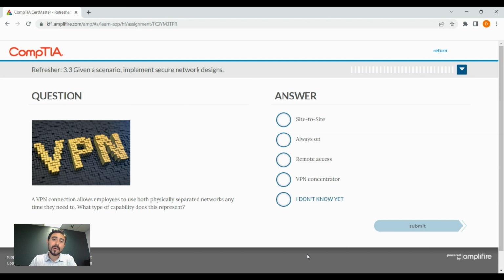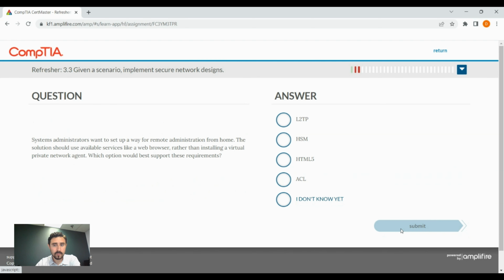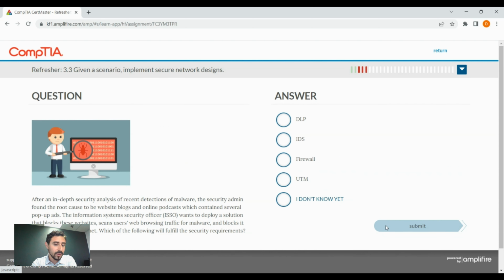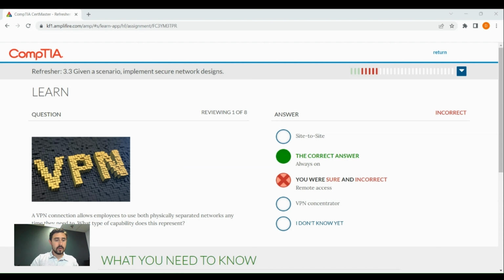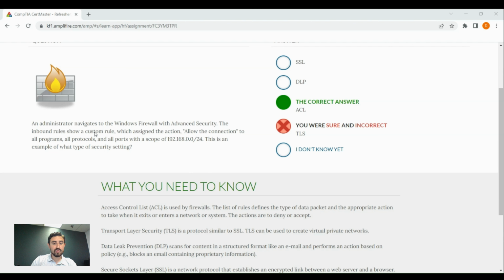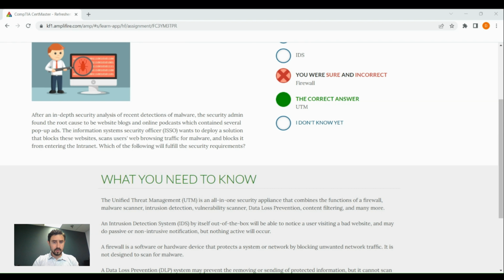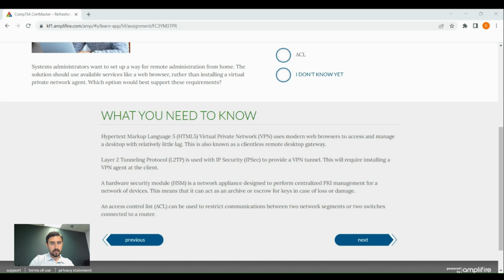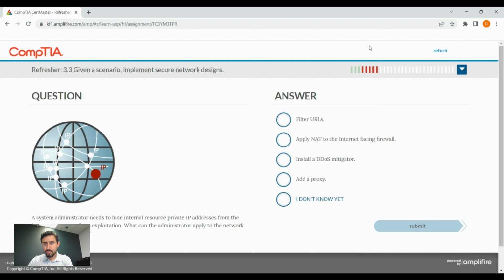CompTia Security+ 3.3 Implementing Secure Network Designs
Welcome to the channel FloresTech! In this video we are going over CompTia Security+ 3.3 Implementing Secure Network Designs.  Going to cover this section in a couple of episodes.